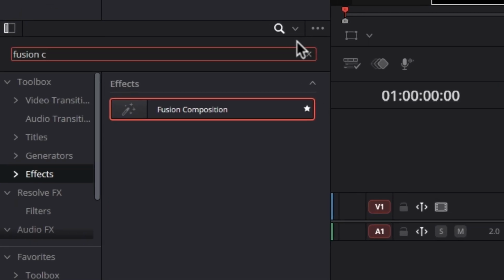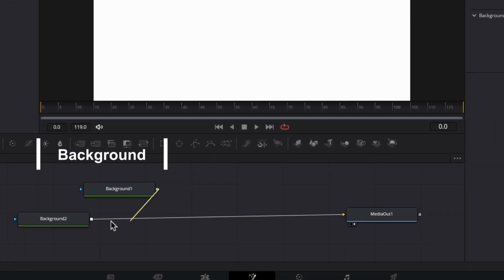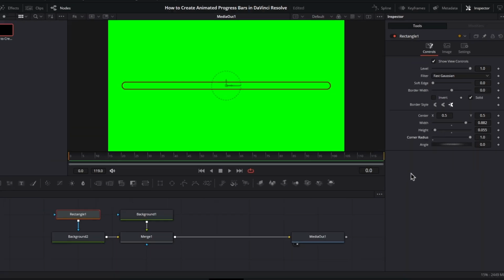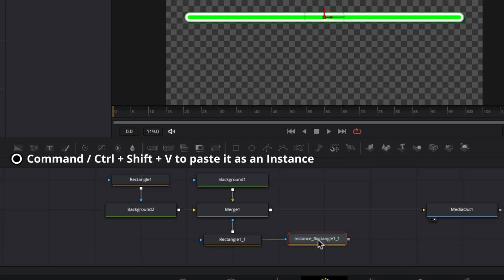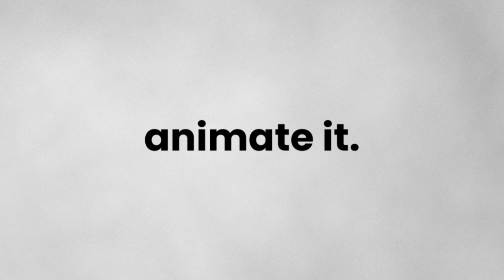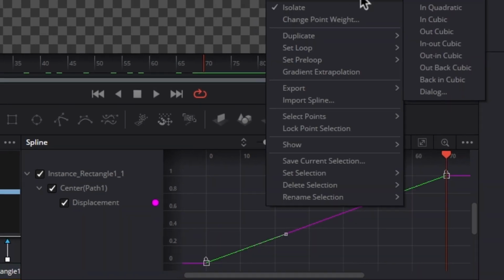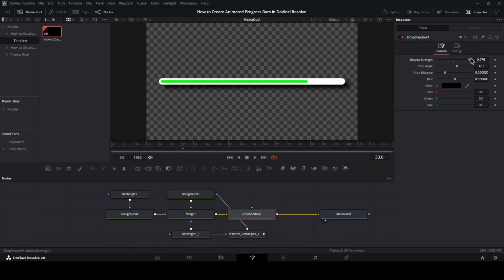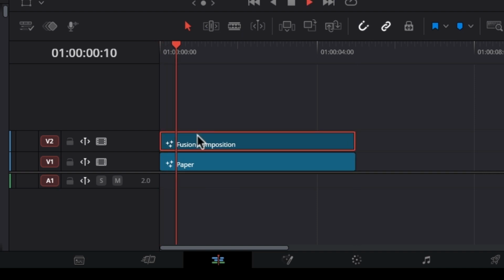How to Create Animated Progress Bars in DaVinci Resolve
Learn how to create clean and professional animated progress bars in DaVinci Resolve using Fusion! In this step-by-step tutorial, I'll show you how to build a fully customizable progress bar animation from scratch using Background, Rectangle, Merge, and Drop Shadow nodes.

This technique is perfect for YouTube videos, tutorials, presentations, infographics, reels, and any project that needs a sleek progress indicator. You'll also learn how to use Instance nodes to create a proper filling animation and how to enhance the final look with a customizable drop shadow effect.

🎬 Previous Video:
Master This Cutout Transition in Minutes:

Happy Editing!